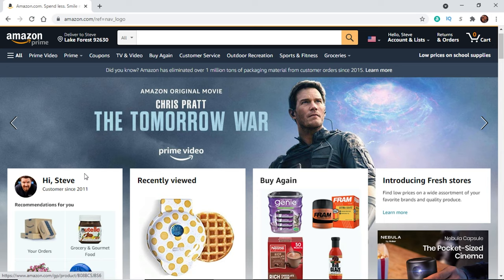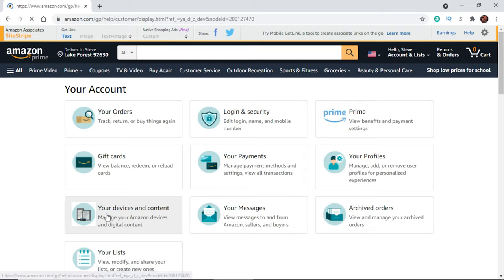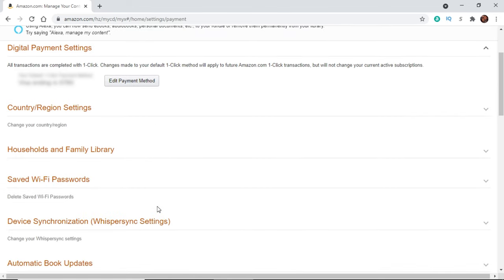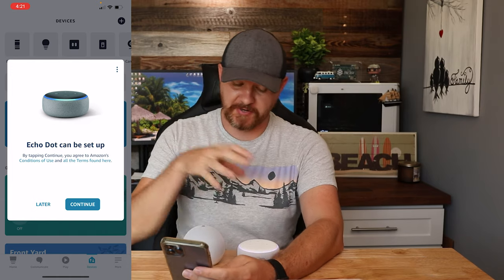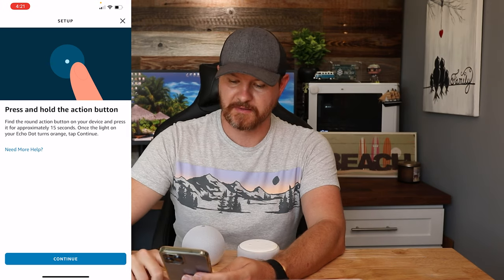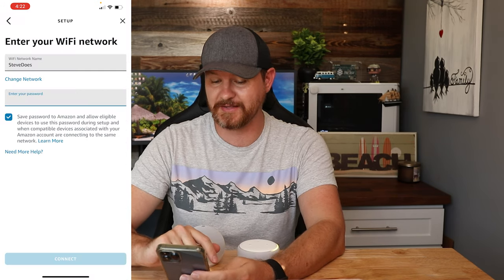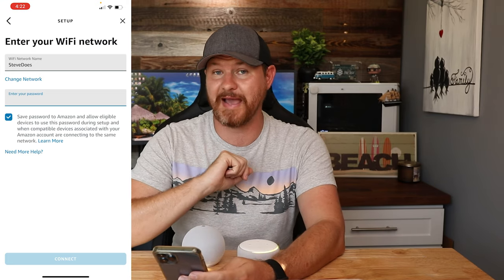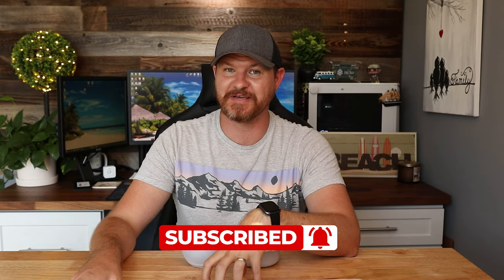How To Change Alexa's SAVED WiFi Profile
Your Amazon account will save a default wifi network to always connect new devices to. If you upgrade or change your WiFi name or password you're going to run into trouble. Here's how to update your default WiFi profile in Alexa.

Top Tech Deals: